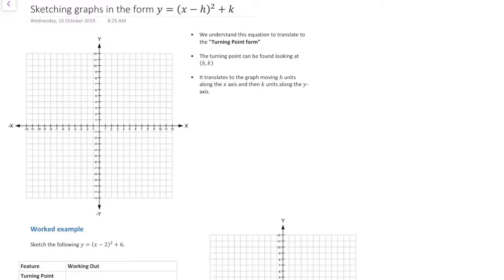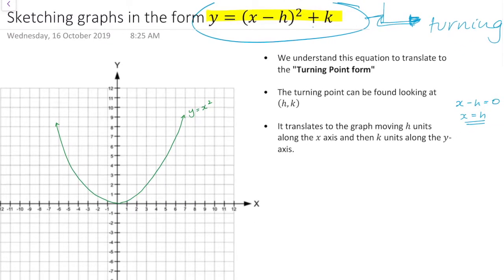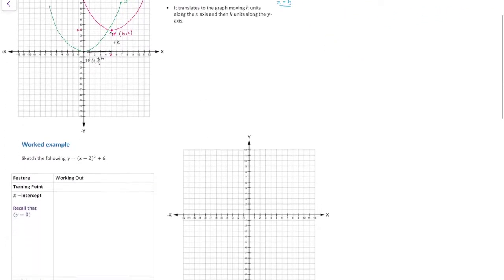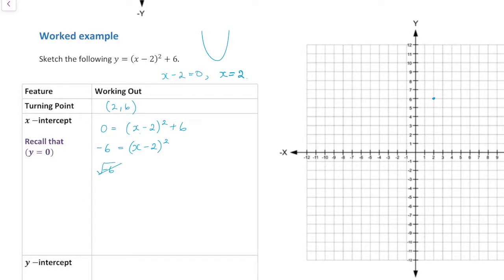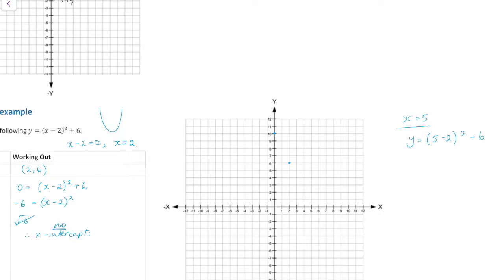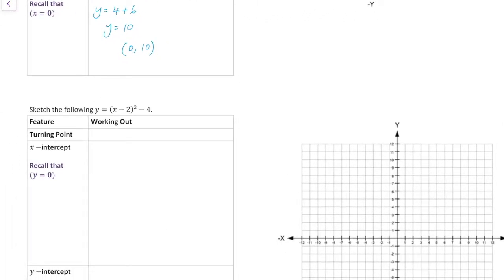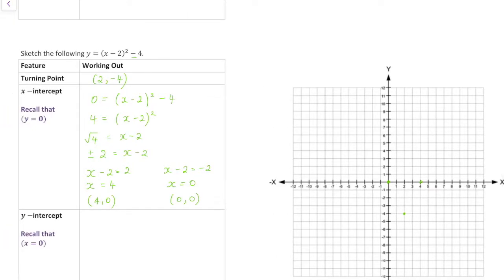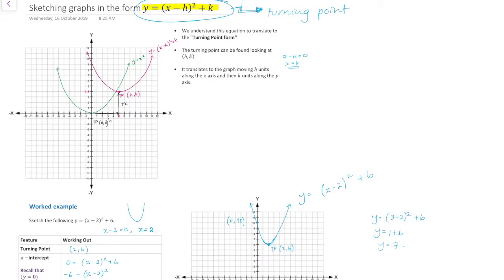Sketching Parabolas - Turning Point Form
This video will cover how to sketch parabolas in the turning point form.